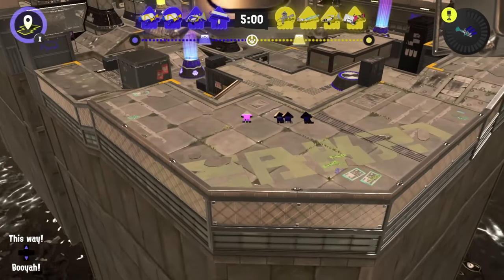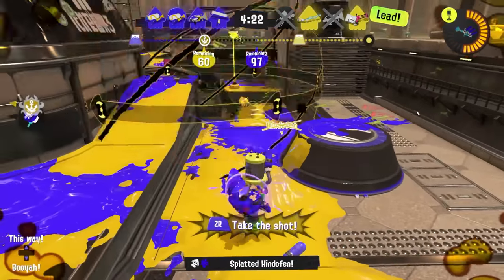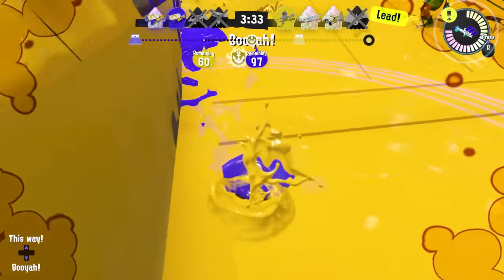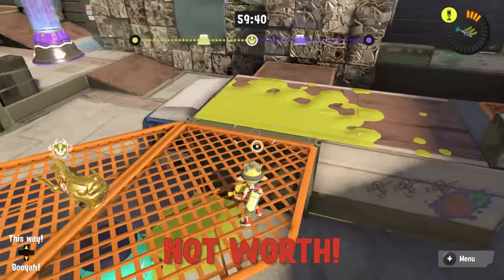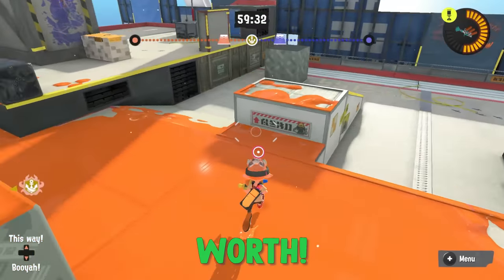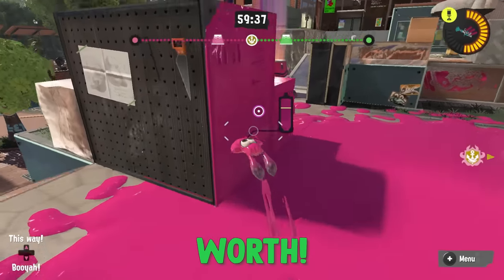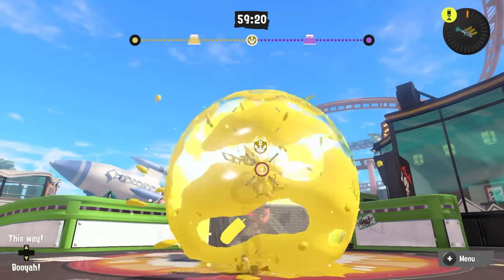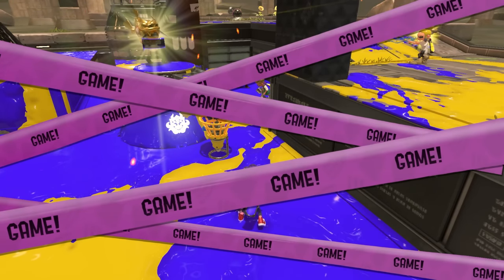Is Getting 1st Rainmaker Pop Really Important?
0:00 Why rush for pop?
2:21 Hagglefish
2:32 Mincemeat
2:41 Eeltail
2:55 Museum
3:17 Hammerhead
3:25 Mako
3:36 Scorch
3:49 Sturgeon
4:05 Inkblot
4:23 Mahi
4:36 Undertow
4:58 Wahoo
5:31 End of Gem's Match & Conclusion